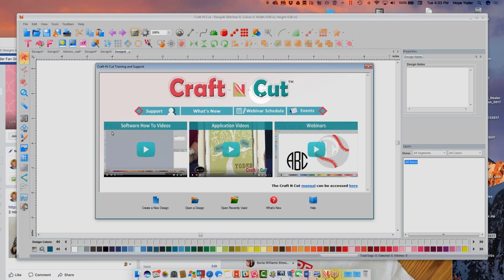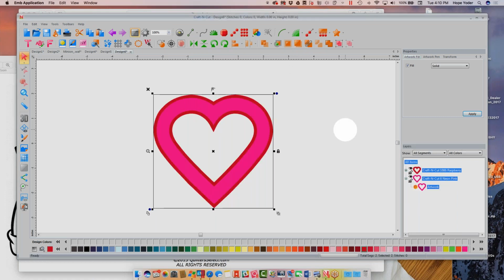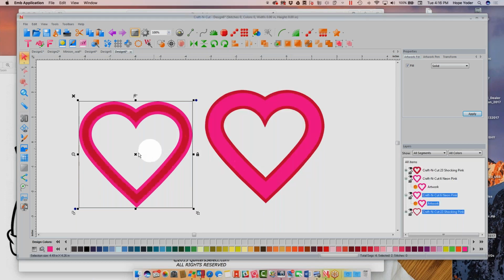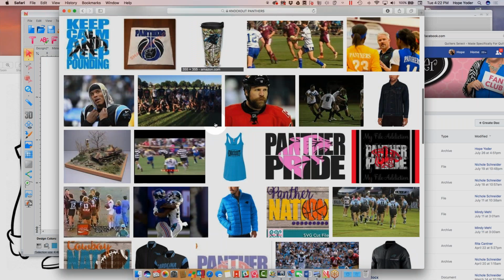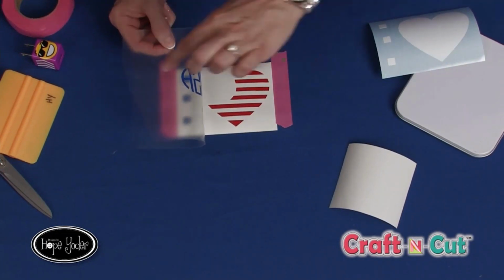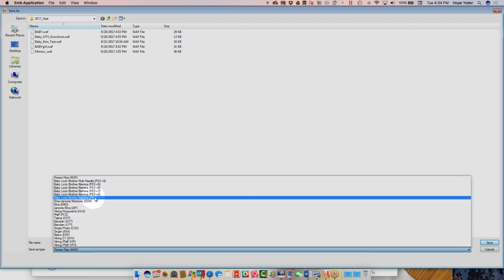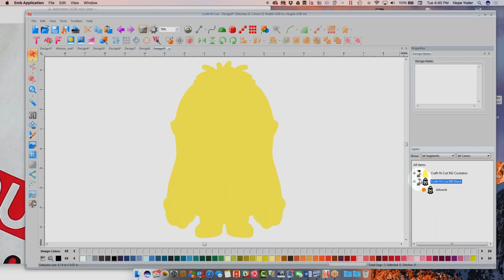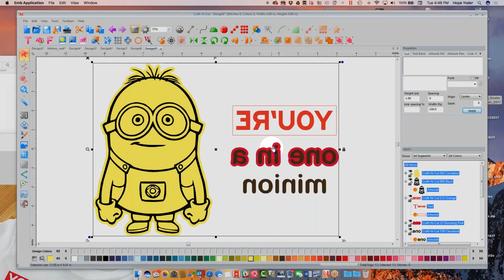CNC Webinar_Let's Do This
Go beyond the basics with clever and crafty tips from Hope Yoder.  Use Craft-N-Cut to do more and make more